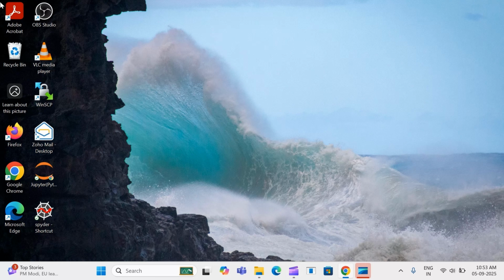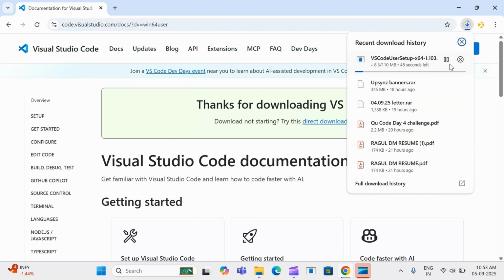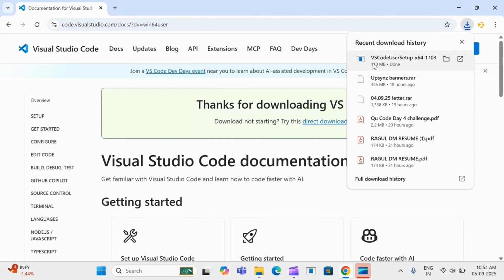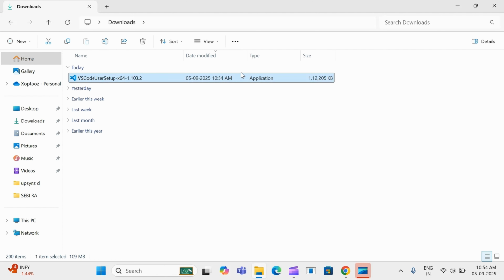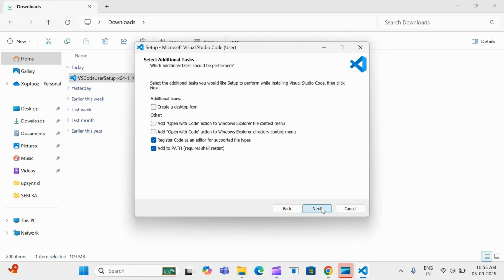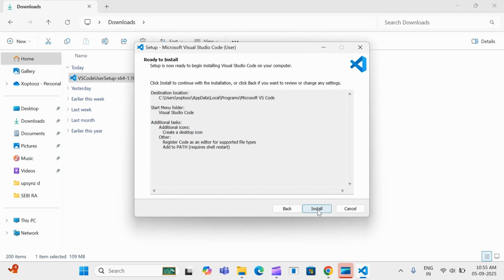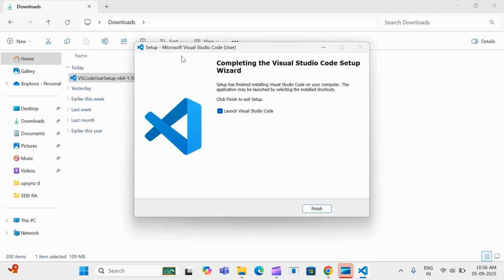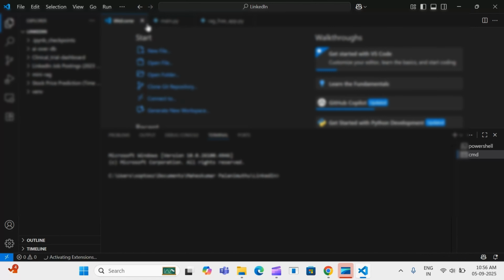How to Install VS Code | Step-by-Step Setup Guide (2025 Update)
Learn how to install Visual Studio Code (VS Code) on your computer in under 3 minutes! 💻
This step-by-step tutorial walks you through the entire setup process — from downloading VS Code to running your first program.

Perfect for beginners, students, and developers who want to set up their coding environment quickly and easily.